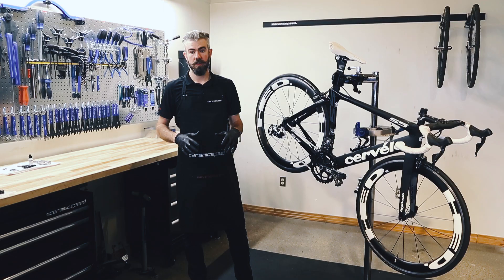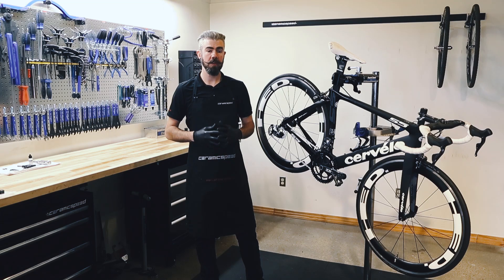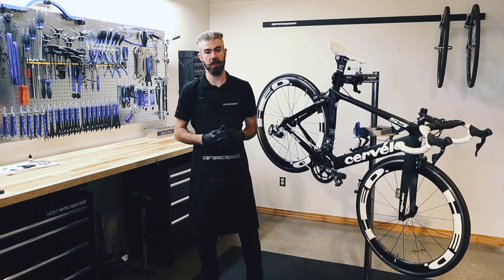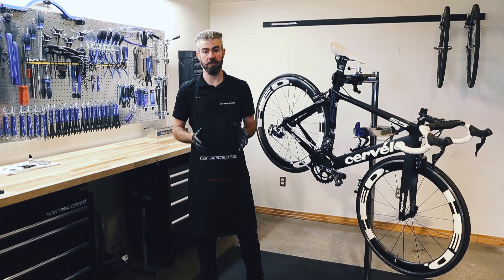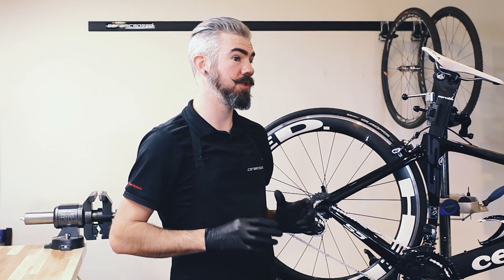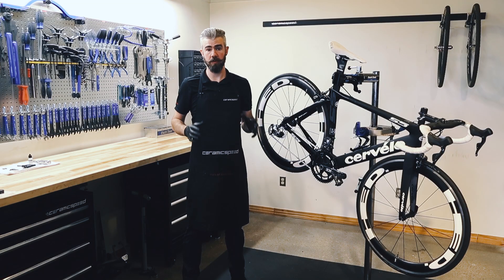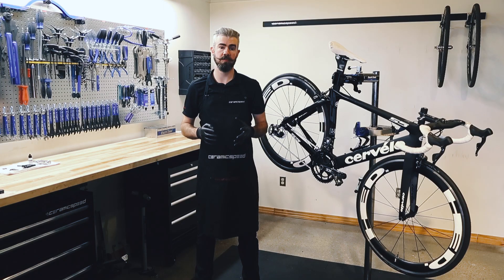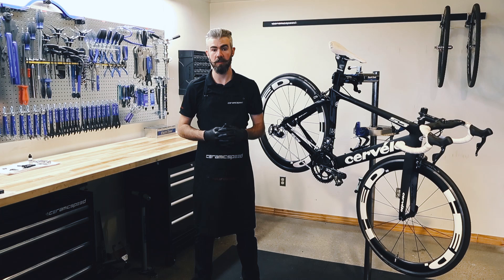CeramicSpeed FAQs - UFO Chain (Part 1)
Is your UFO Chain ready to use after installation?
Should you replace the chain ring together with the new chain?
Do we use the same connecting link during the optimisation process?

Find your answers by watching this video or by visiting our Techlab section on our website.